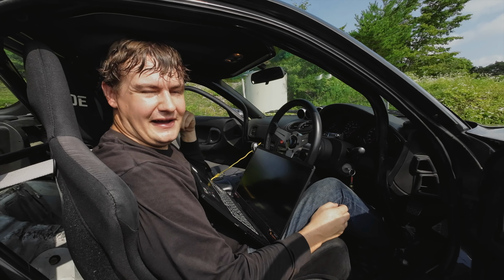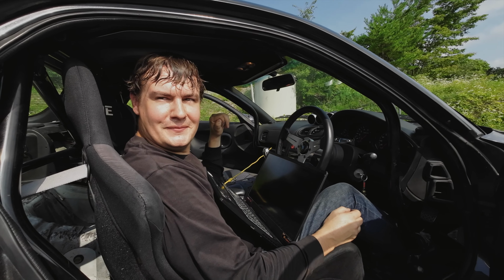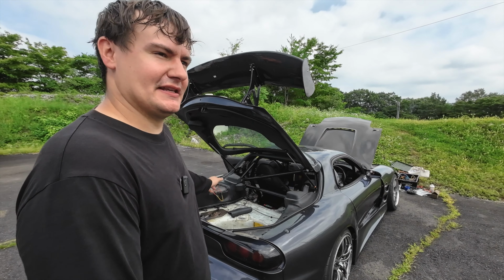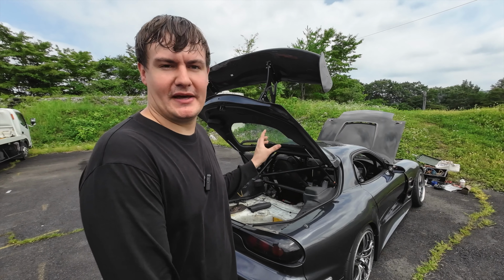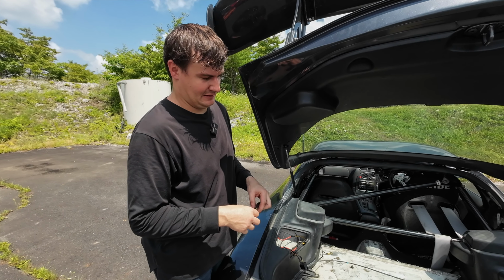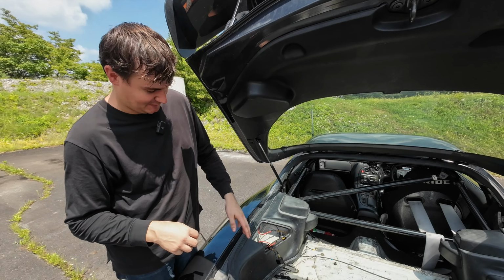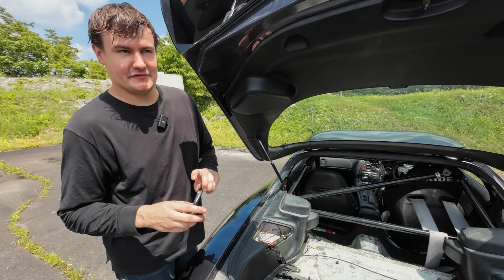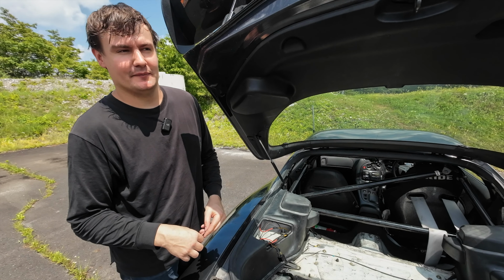FD3S Drift Practice | Seimi Style at Bihoku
Headed back down to Bihoku to Practice the day before the next D1 Divisional. This time on the new knuckle setup and the steering was great but due to the new front wheel and tyre setup we ran into some new issues.